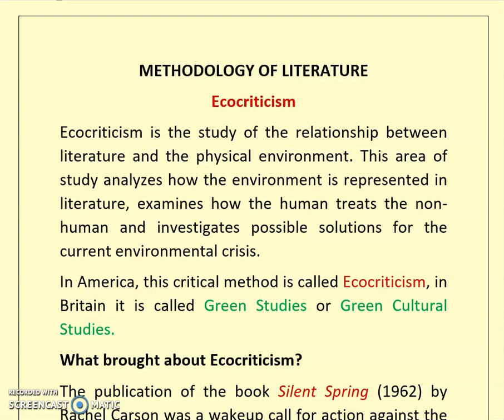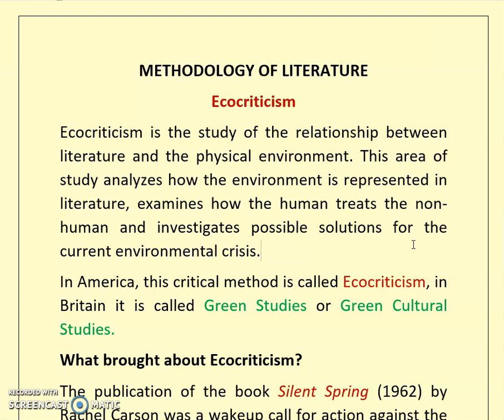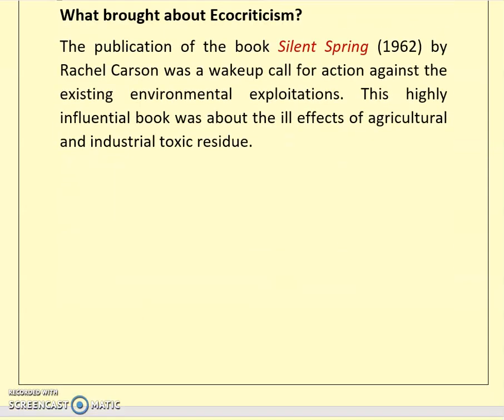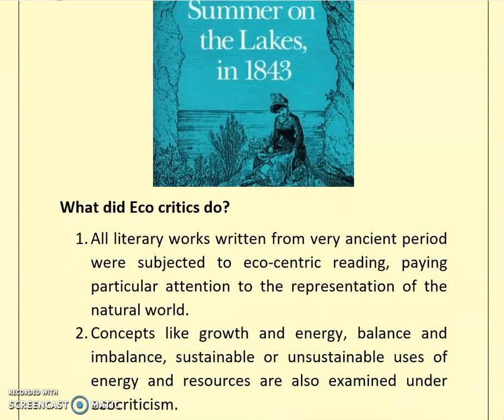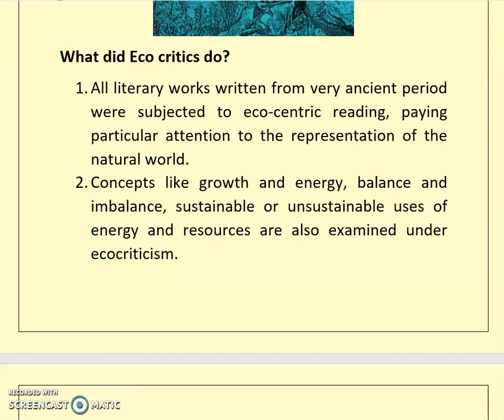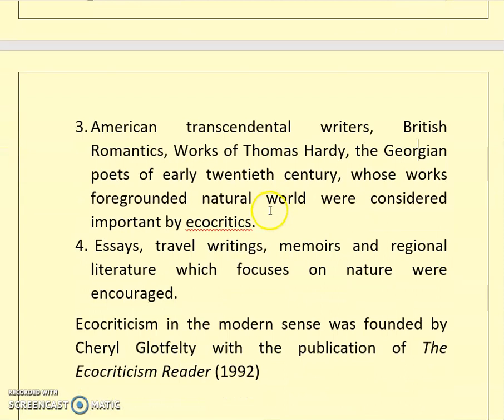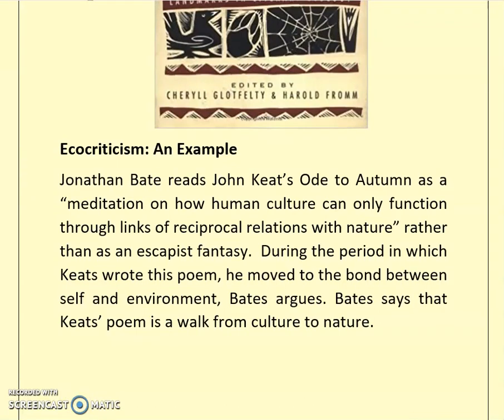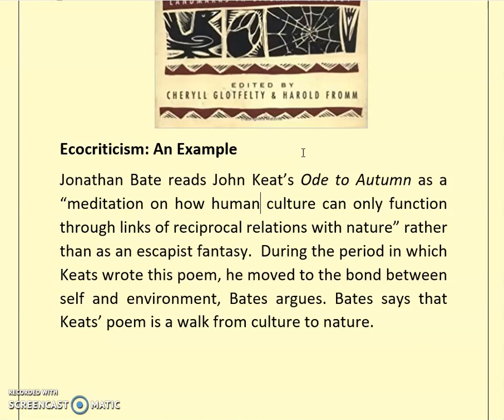Ecocriticism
Methodology of  Criticism